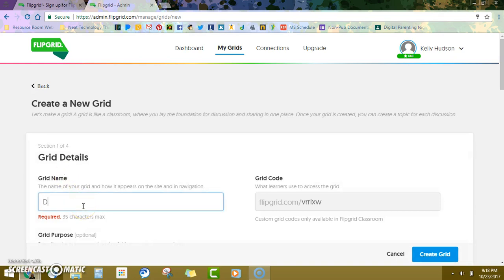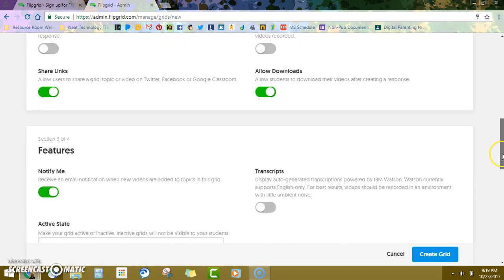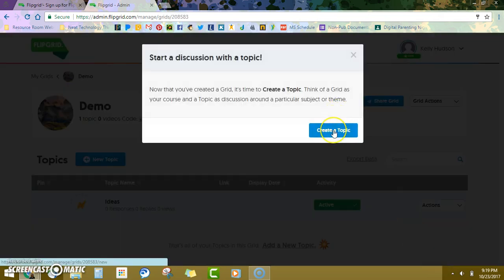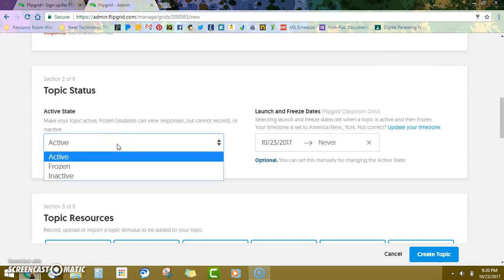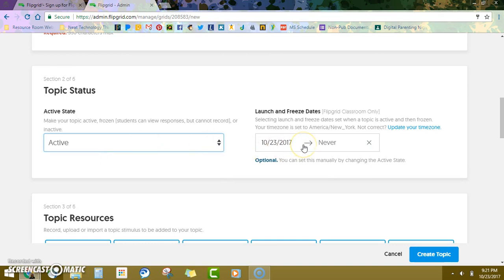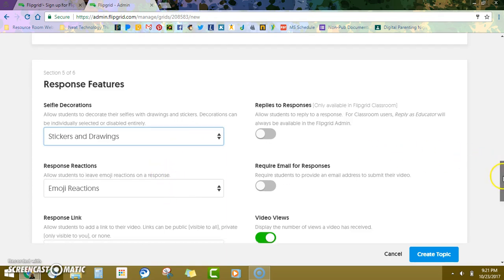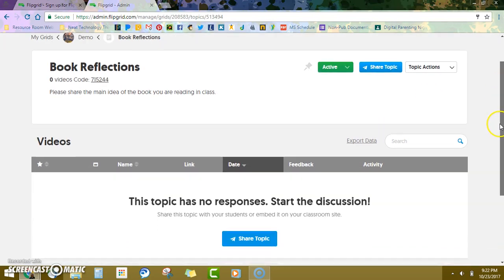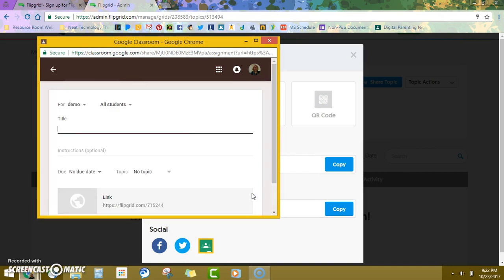Flipgrid Setting Up Your First Grid